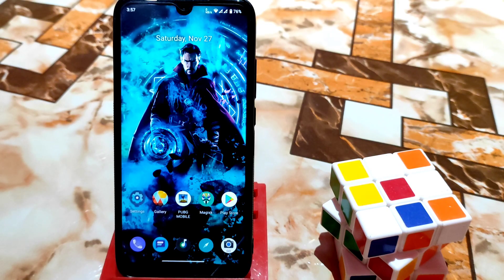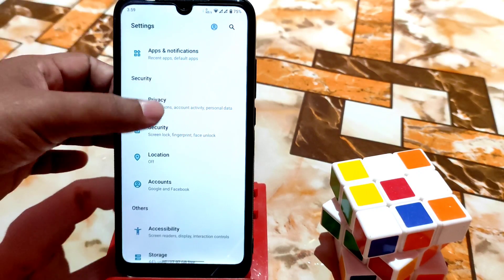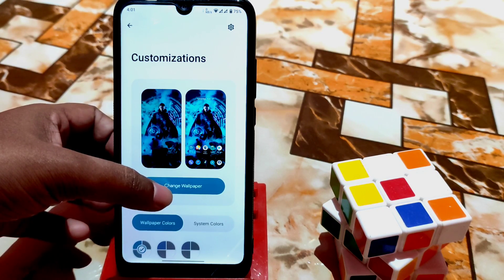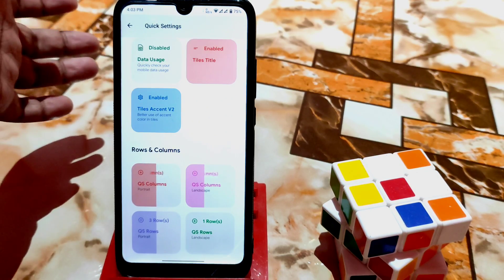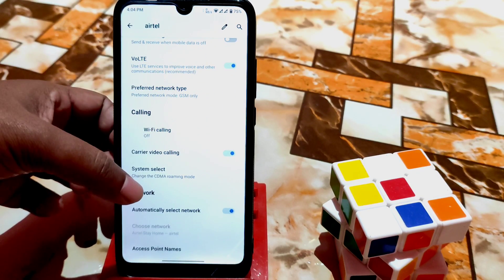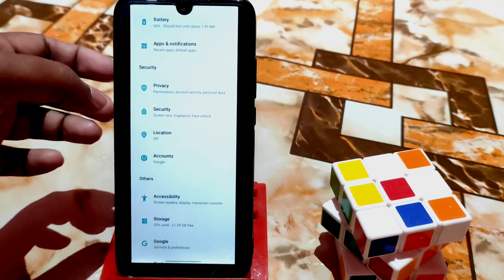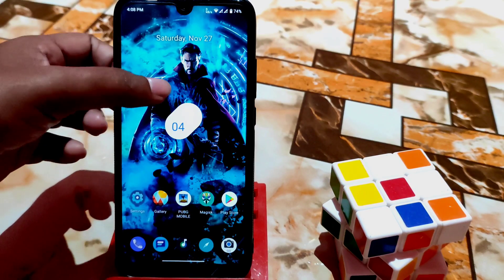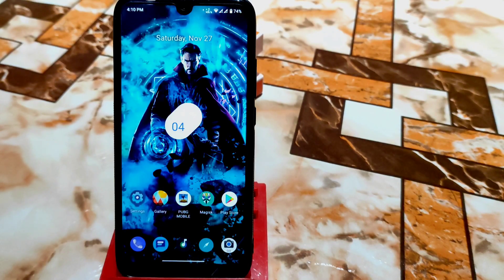Dot OS 5.2.1 Latest Rom For Redmi 7/Y3|Android 12 UI Rom For Redmi 7/Y3|Dot OS Android 11 Port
In This video i will review Dot os 5.2.1 For redmi 7 and redmi y3.Install Dot os latest android 11 for redmi 7 and redmi y3.Dot os performance rom for redmi 7 and redmi y3.Dot os 5.2.1 Full review For redmi 7 and redmi y3.

Recent Videos